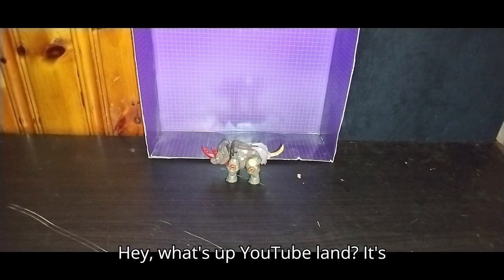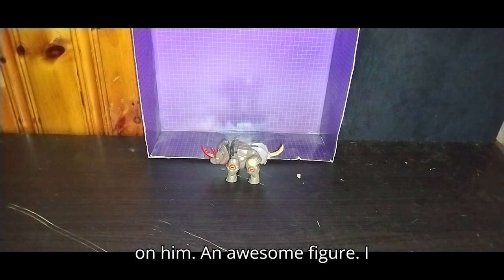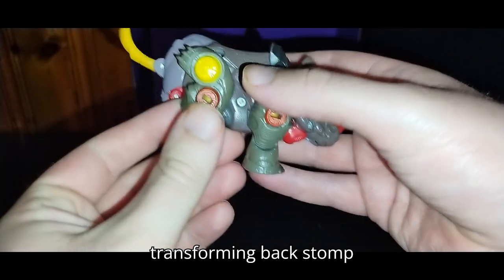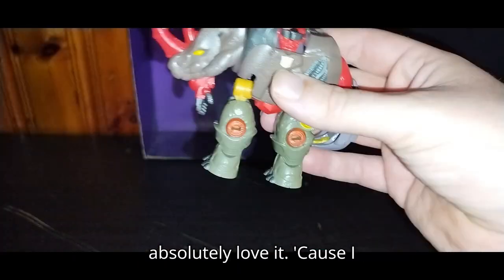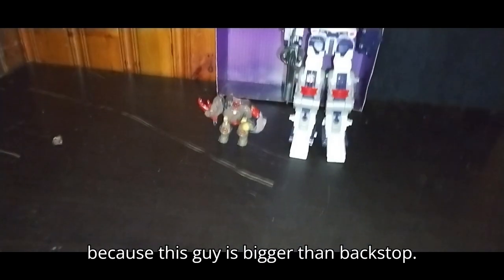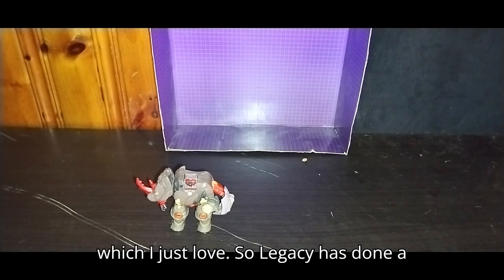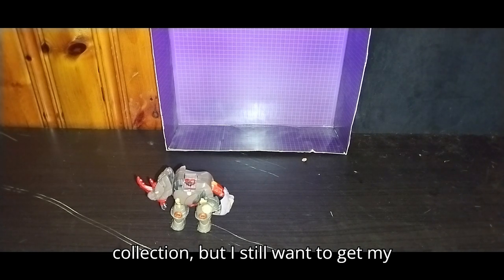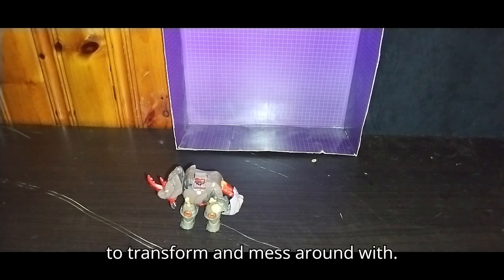Eddie Hill Reacts to TRANSFORMERS Cybertron Backstop Figure - Nostalgia Blast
Join Eddie Hill in this nostalgic blast as he reacts to the TRANSFORMERS Cybertron Backstop Figure from 2005. Watch as he reviews the classic figure and shares his thoughts on this iconic piece from the Cybertron series. If you're a fan of Transformers and love a trip down memory lane, this video is a must-watch!
Don't miss out on this blast from the past!